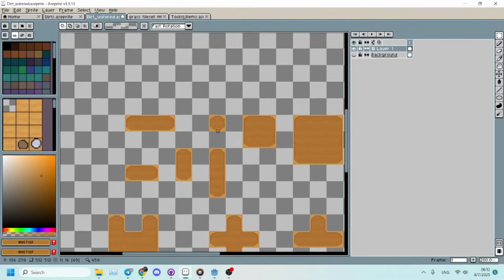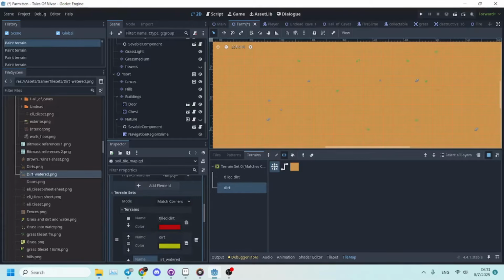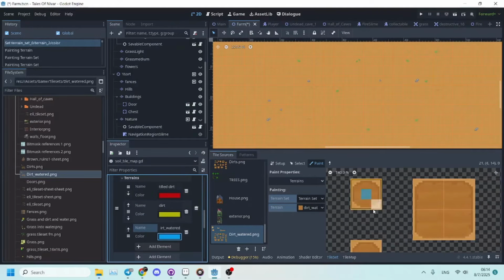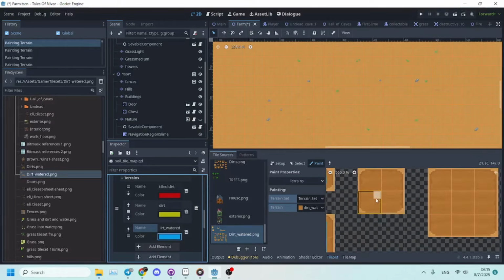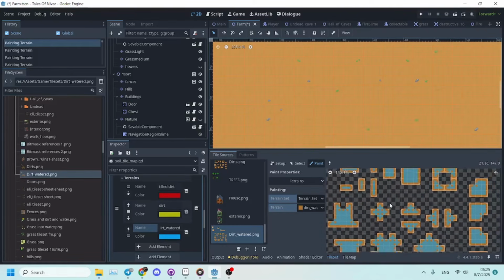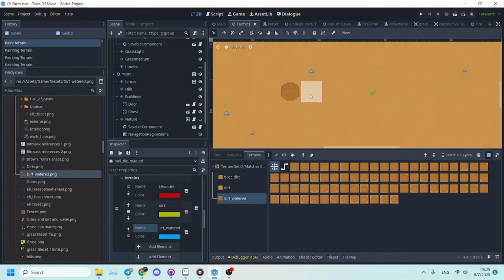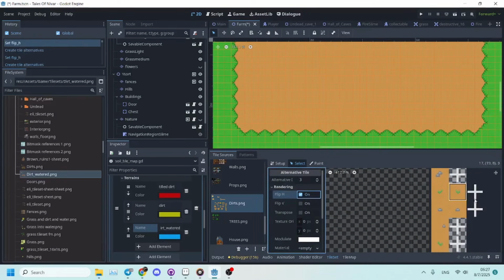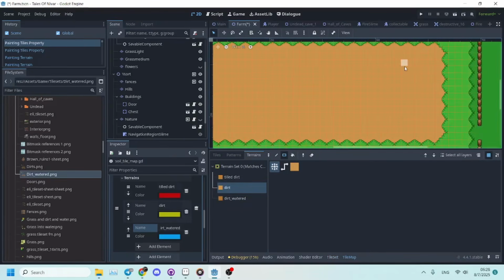Godot 4.4 AutoTile: The Mistake You Keep Making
00:00 Overview
00:15 Tile set design in Aseprite
00:56 Autotiling setup in Godot
04:47 Alternative tiles & probability settings

Welcome to this detailed tutorial on Godot Autotiling and Alternative Tiles!
In this video, you’ll learn how to create smooth, natural-looking tilemaps using Godot’s powerful autotiling system.
Whether you’re designing terrain, paths, or levels, mastering autotiling will save you tons of time and make your game look professional.

🔹 What you’ll learn:

- Understanding tile sprites and their variations
- Setting up a tile set in Godot
- Using the bitmask editor for autotiling
- Painting terrains smoothly with Godot’s terrain tool
- Adding alternative tiles (tile variations) for natural randomness
- Adjusting probability weights to control variation frequency